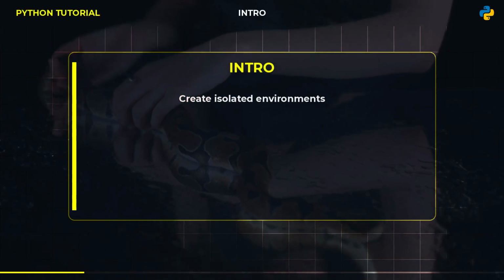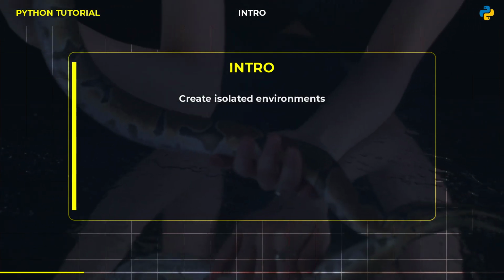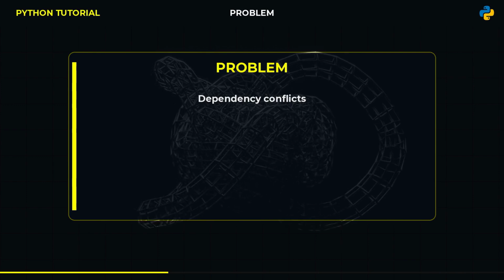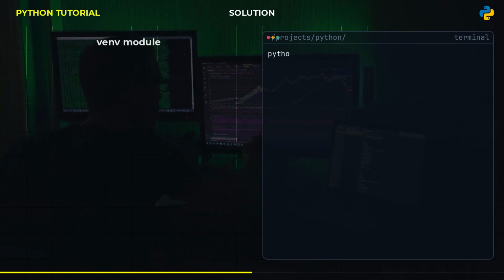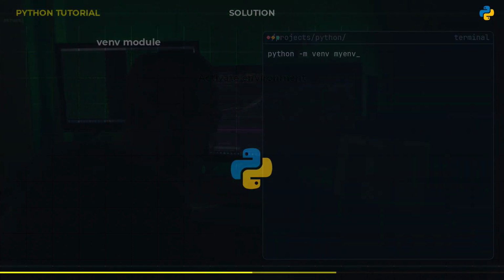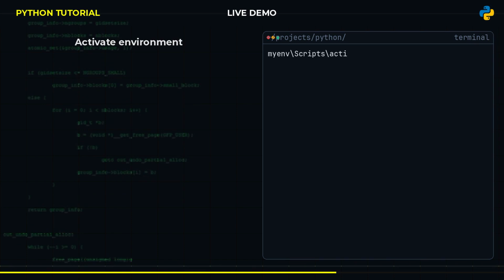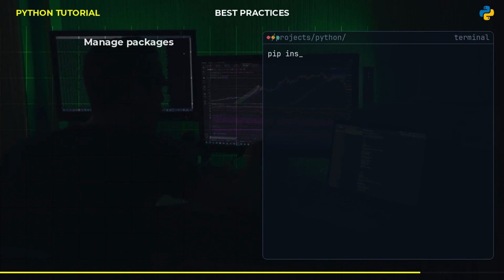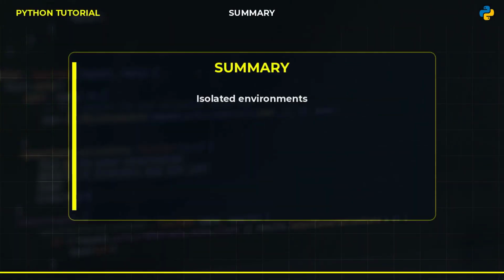Python Virtual Environment: Isolate Projects in Minutes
Welcome to our comprehensive tutorial on creating isolated Python environments using the venv module. This is crucial for managing different projects with unique dependencies effectively. In this tutorial, you will learn how to:

* Create a new virtual environment using the venv module
* Activate and deactivate the environment
* Manage packages within the environment using pip
* Troubleshoot common issues while managing dependencies

This video is perfect for developers looking to streamline their Python projects and avoid dependency conflicts.

Timestamps:
00:00 Intro
00:10 Problem
00:20 Solution
00:33 Live Demo
00:45 Best Practices
00:57 Summary